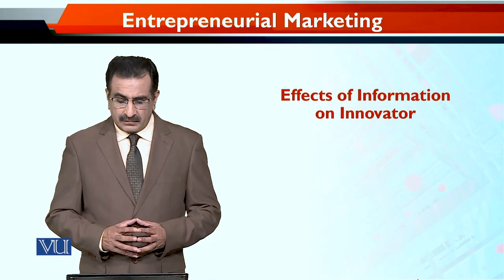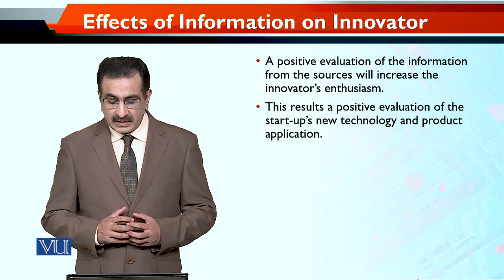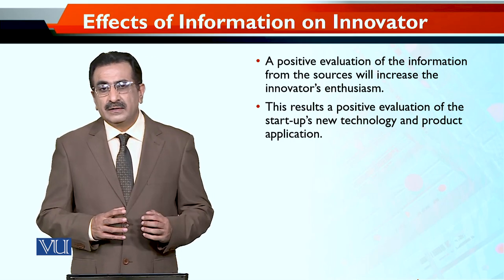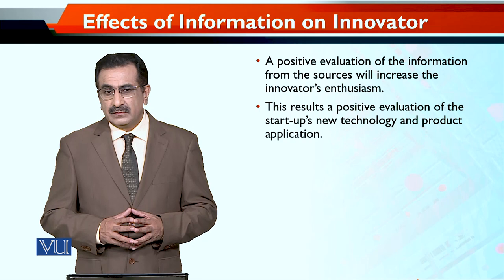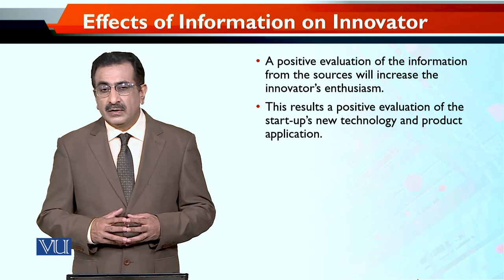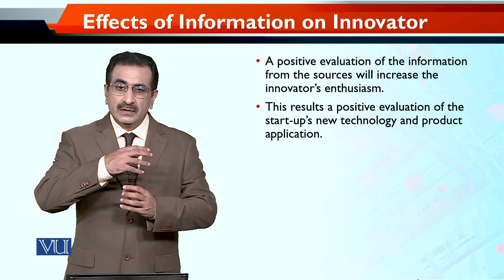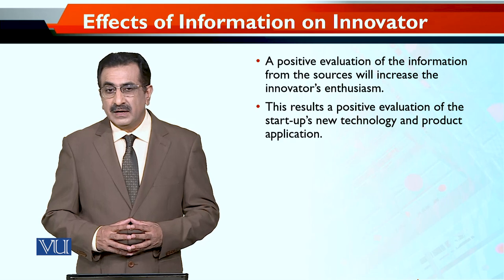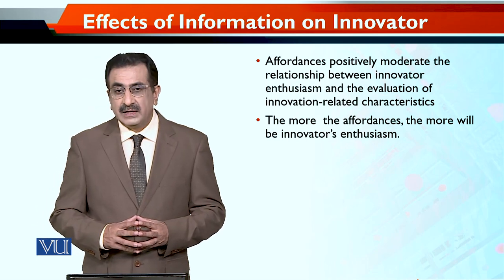MKT740_Topic101 | Entrepreneurial Marketing